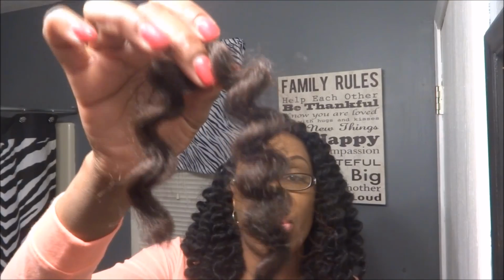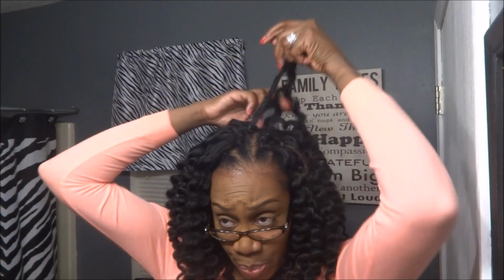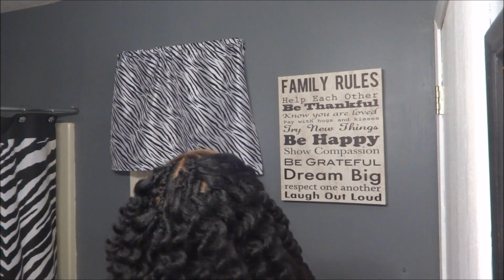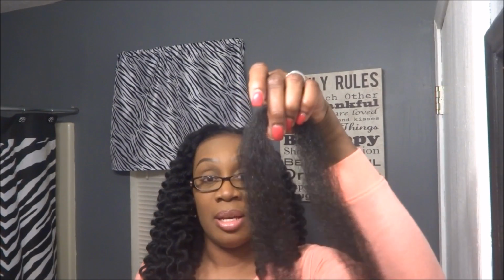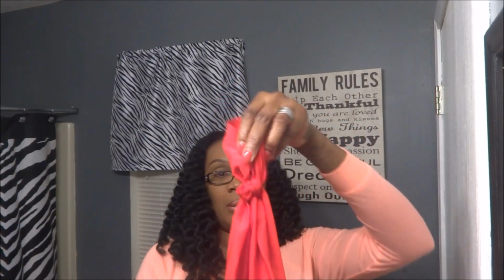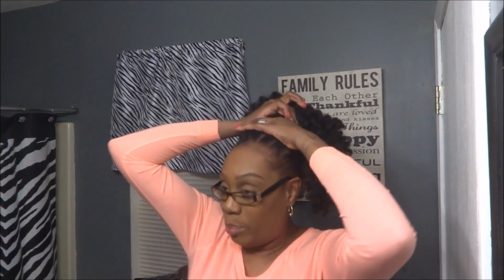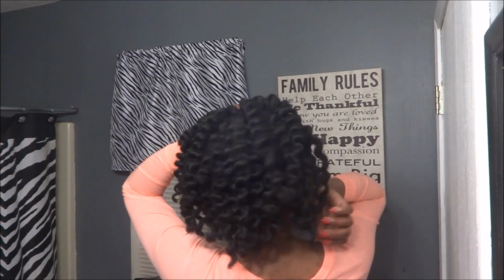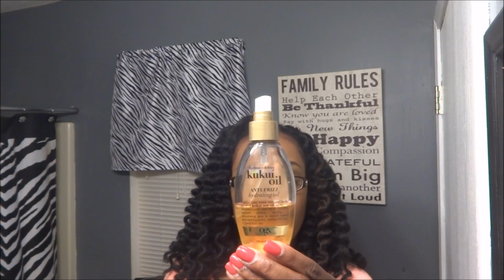My one week hair review on my crochet marley hair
hey guys I'm still loving my hair and it's holding up better than expected.:-)